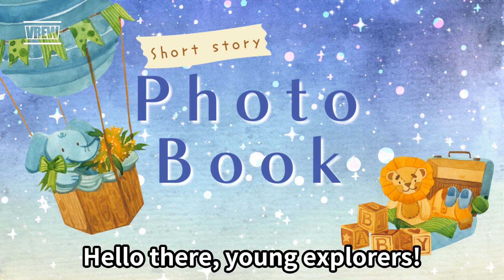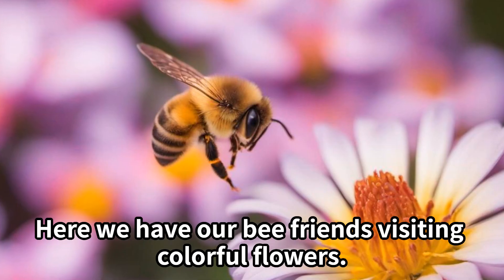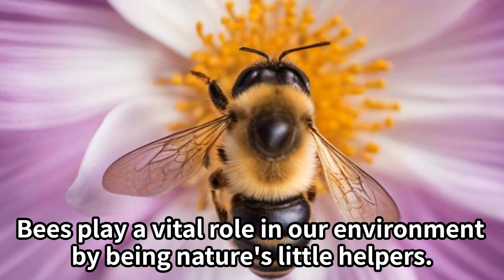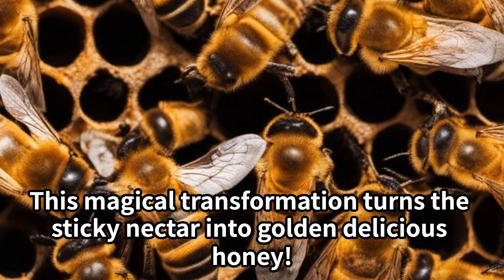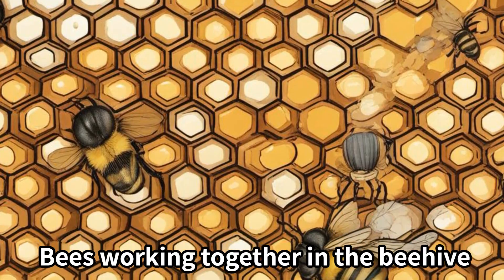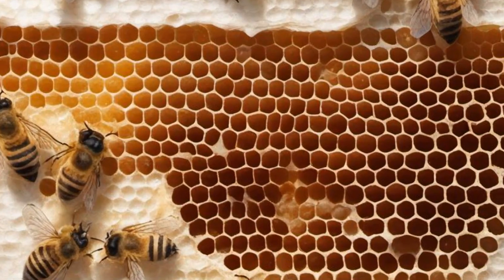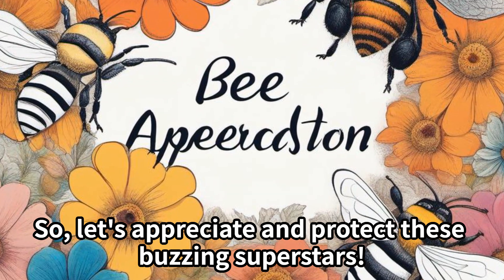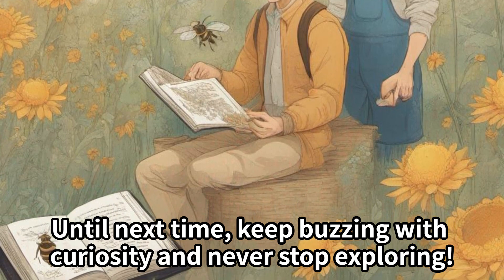Insects for kids, The amazing world of bees! Learn English through story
We're all about English kids picture books. We create captivating stories with enchanting illustrations to foster kids' love for reading and learning. Our narrations engage young minds and promote positive habits. We offer family-friendly content that strengthens the parent-child bond and makes learning enjoyable. Don't miss our weekly stories and educational entertainment – join us on this wonderful journey

Description:
Get ready to dive into the remarkable world of "The Amazing World of Bees." In this video on our channel, we invite young explorers to embark on a fascinating journey to uncover the secrets and importance of these tiny but extraordinary insects.

🐝 About the Adventure 🌼
"The Amazing World of Bees" is an educational journey that introduces kids to the captivating world of bees. Through stunning visuals, engaging storytelling, and fascinating facts, this video takes young viewers on a captivating exploration of the lives of bees, from pollination to honey production. Your child will be transported into the world of these incredible pollinators, sparking their curiosity and appreciation for the vital role bees play in our ecosystems.

Breathtaking and educational visuals
Engaging storytelling for young minds
An immersive learning experience
Fascinating facts about the lives of bees
Perfect for young nature enthusiasts and budding environmentalists
This video is designed to be an educational and entertaining resource, perfect for young bee enthusiasts and those curious about the crucial role bees play in our world. Join us in celebrating "The Amazing World of Bees."

Let's make learning about the secret lives of bees an inspiring and educational journey for our young explorers! 🌻🌟

Thank you for joining us in celebrating "The Amazing World of Bees." We hope this video becomes a cherished part of your child's learning and growing experience and inspires a lifelong love for the incredible world of these industrious pollinators. 🐝🍯🌏